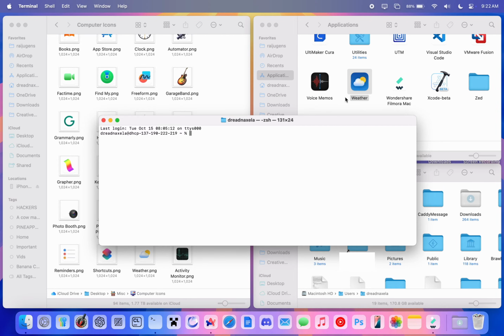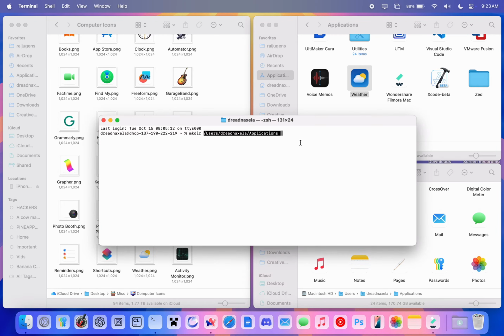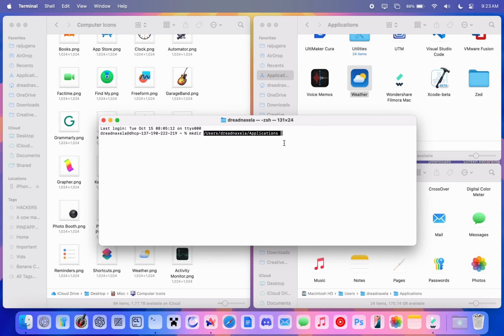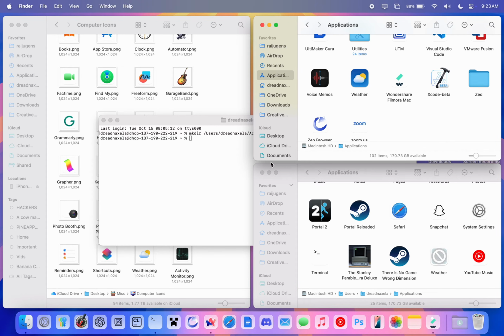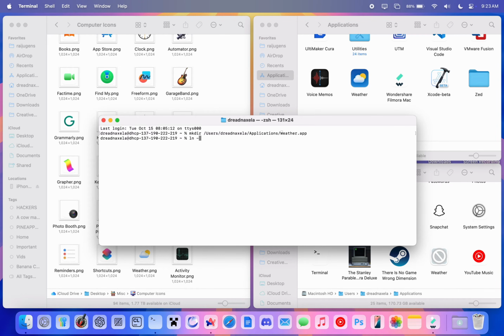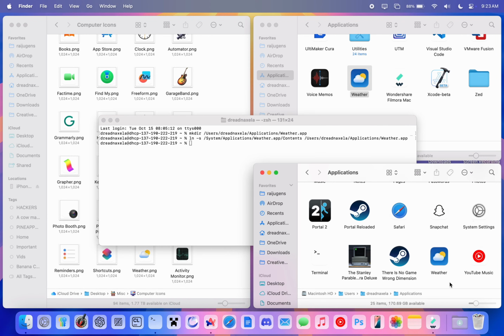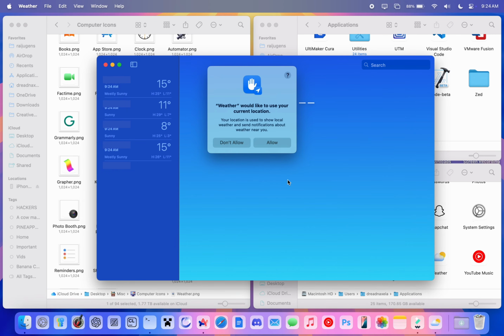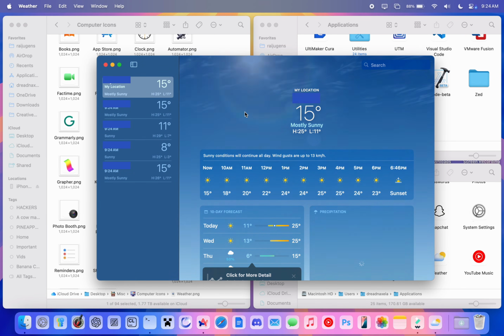MacOS Tahoe System App Icons Tutorial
This tutorial is for *SYSTEM* apps. It will work on system apps such as those featured in the thumbnail or other preinstalled macOS apps. Don't use this for something like google chrome as you can just drag an icon onto it without doing this.

This tutorial was originally made for MacOS Sequoia, but it still works on Tahoe as of October 2025.

Hope this is found as helpful :)